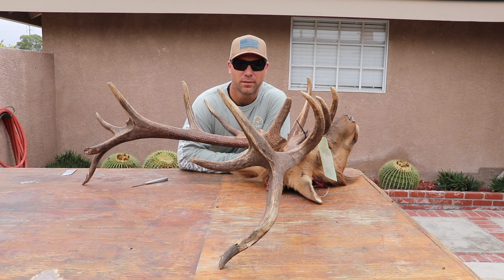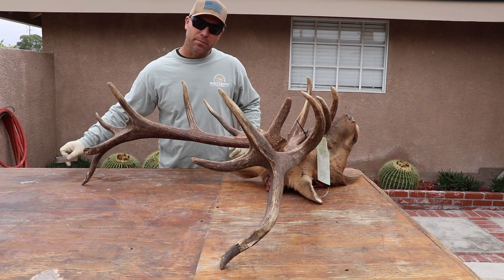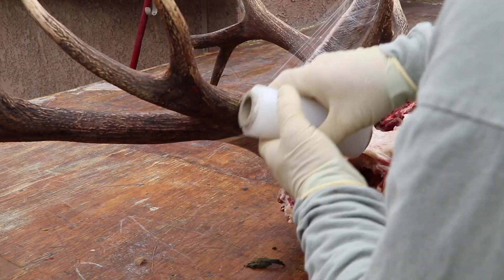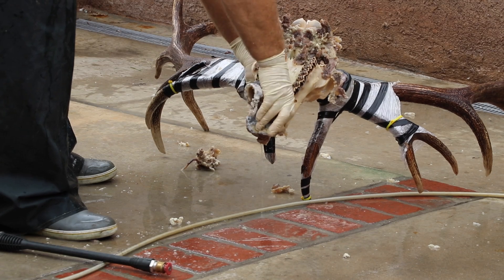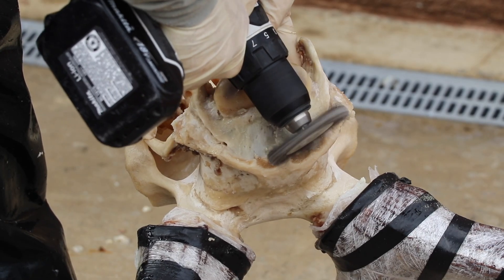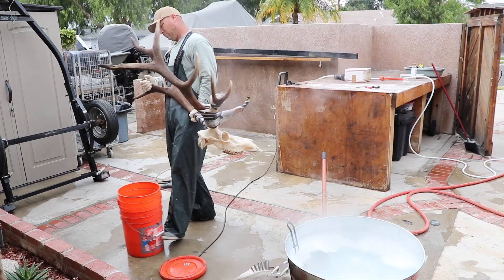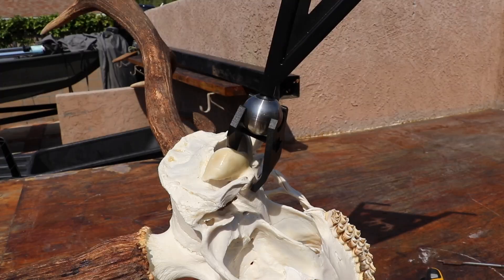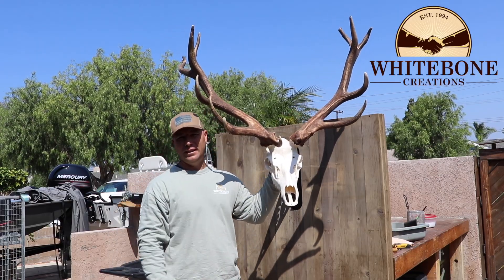HOW TO CLEAN A TULE ELK SKULL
ONE MORE LOOK AT HOW TO CLEAN AN ELK, BUT THIS TIME ITS A CALIFORNIA TULE ELK.